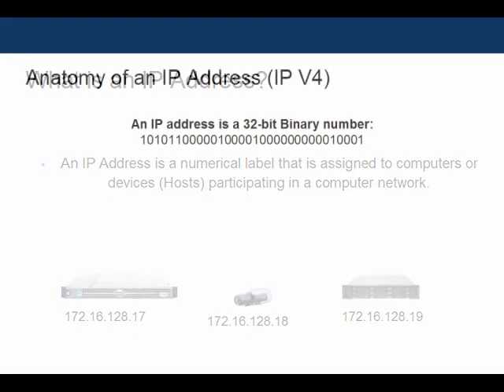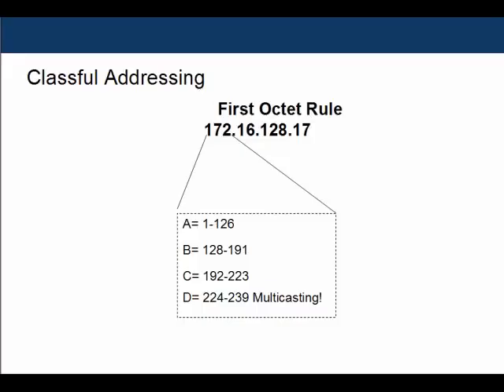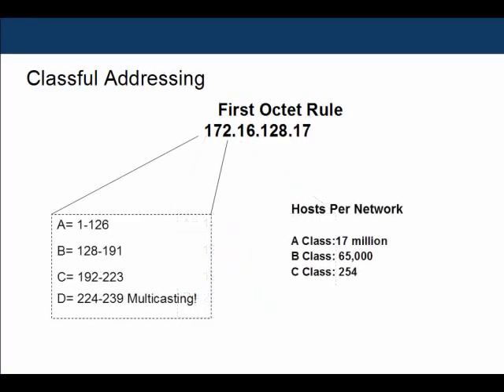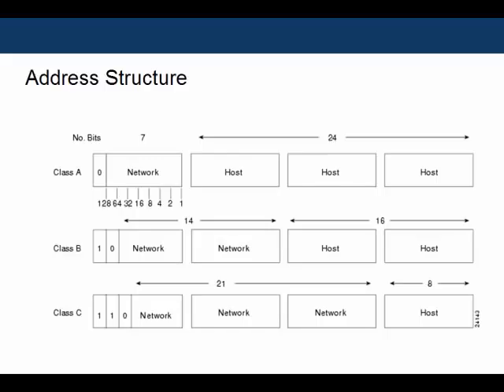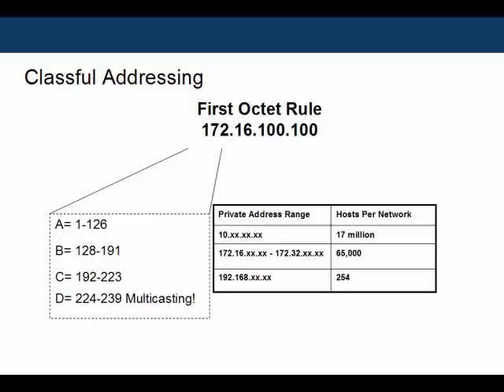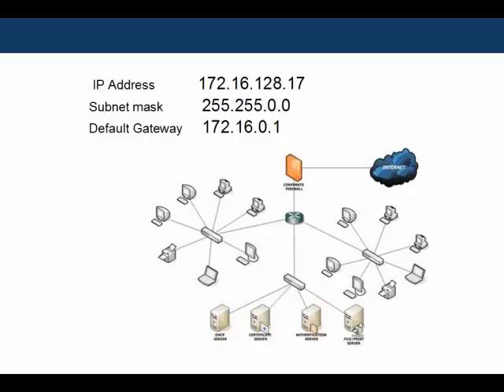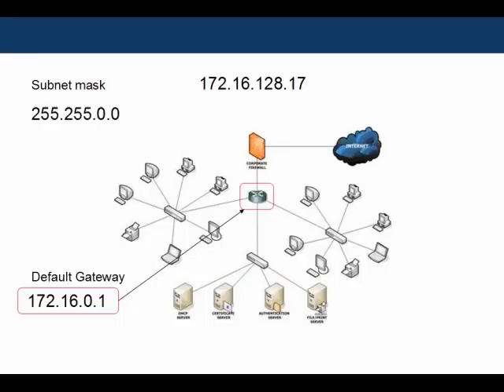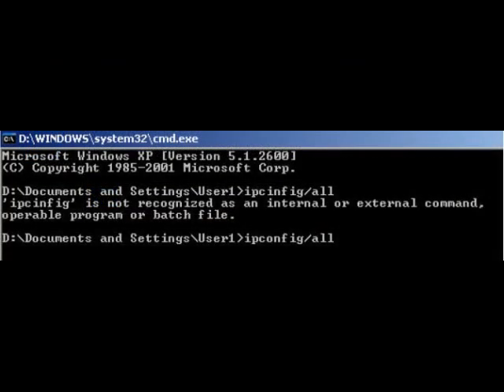BoschTS2GO IP Basics Mode 1